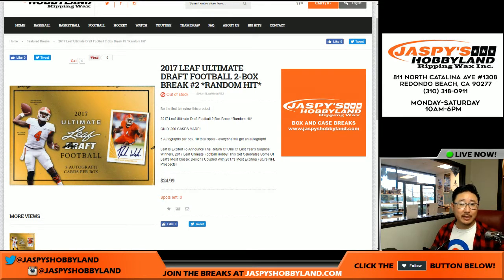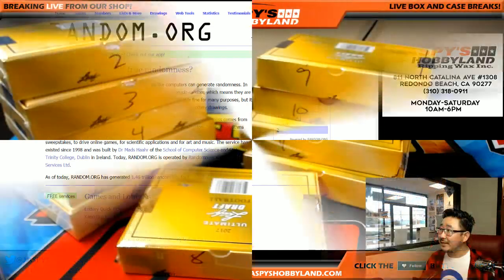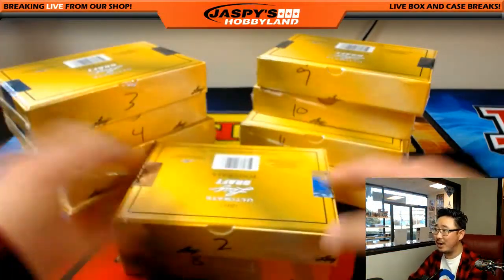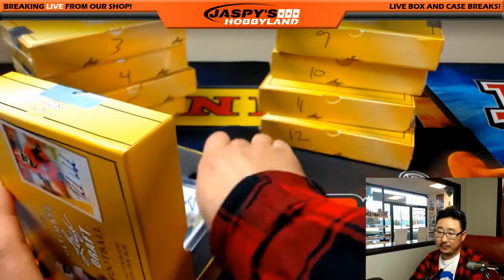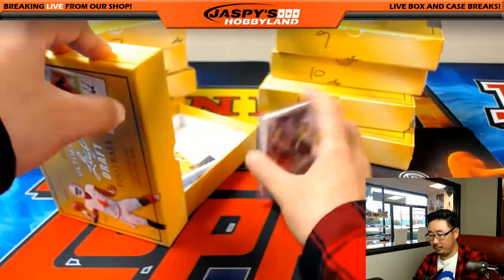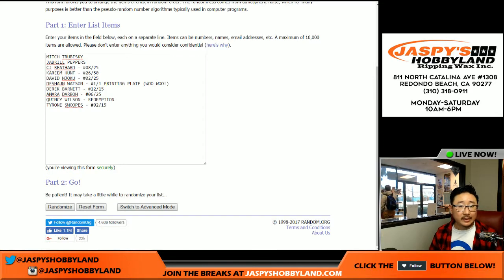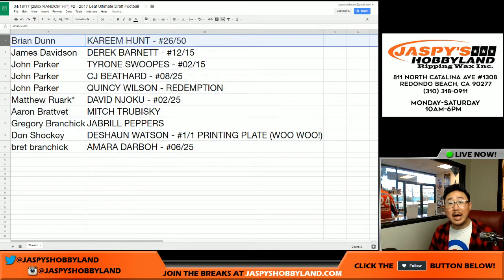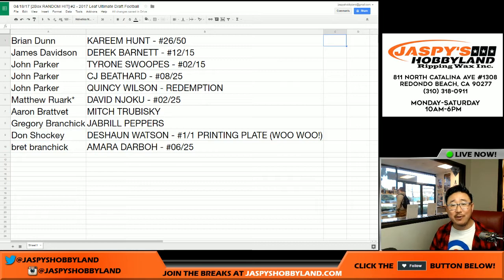04/18/17 [2Box RANDOM HIT] #2 - 2017 Leaf Ultimate Draft Football